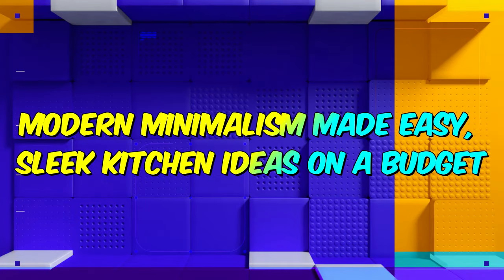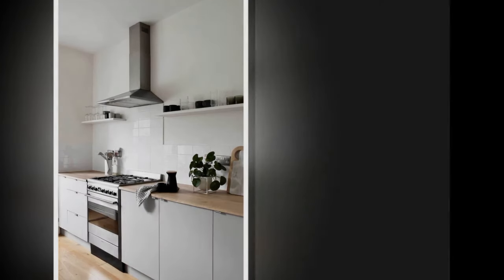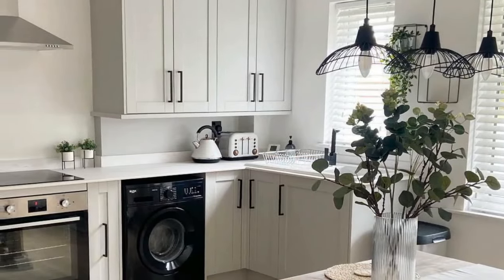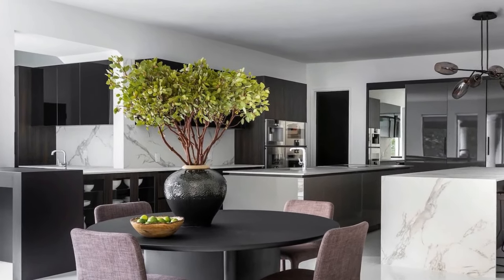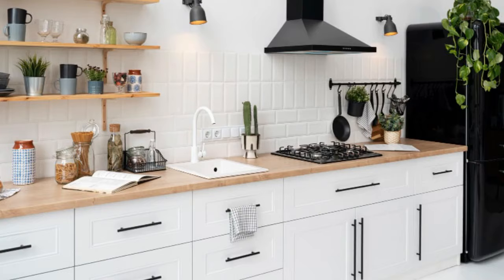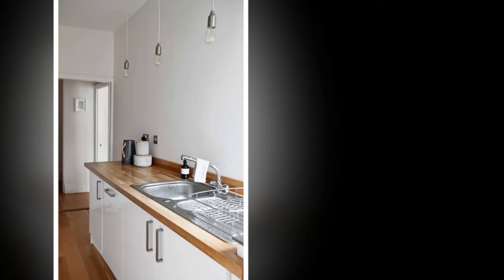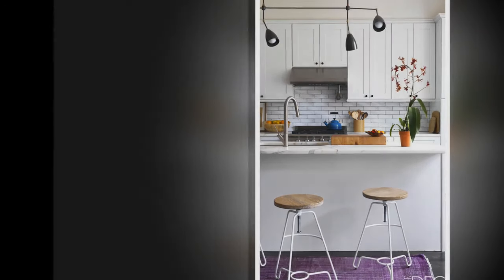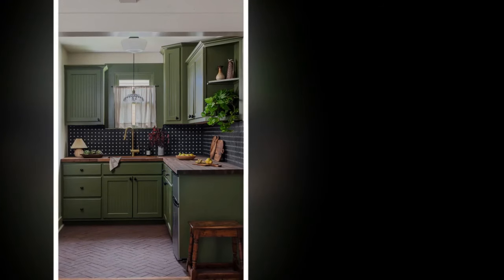Modern Minimalism Made Easy, Sleek Kitchen Ideas on a Budget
Thanks,